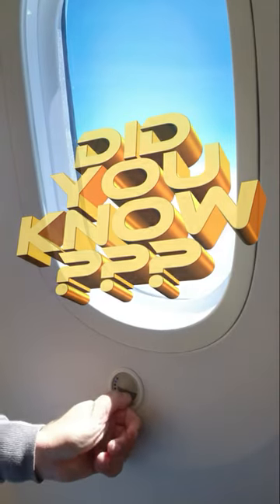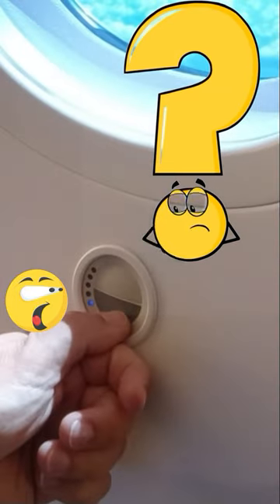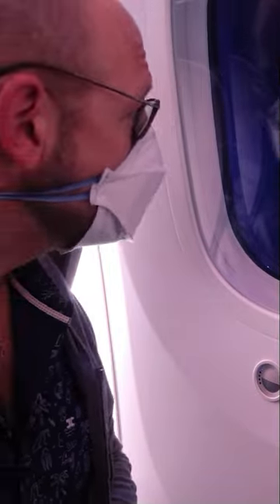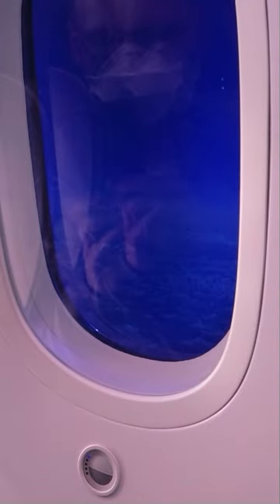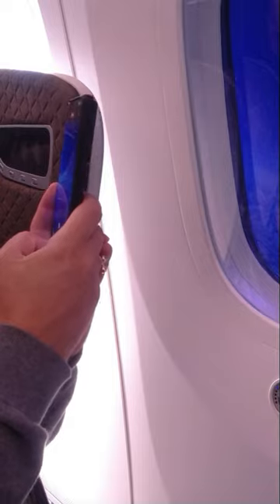Magic Windows B787 Dreamliner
All Dreamliners have windows without window blinds, and yet they get dark! But how? Here's the explanation. Part of my flight report on Singapore Airlines Business Class - one of more than 100 detailed, entertaining flight and travel reports on the 2 channels of travelsingfly